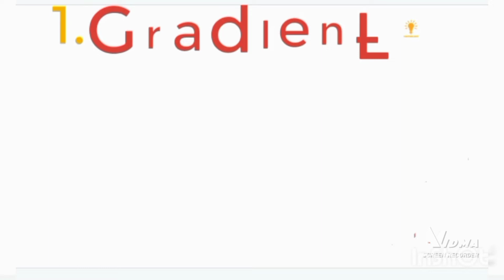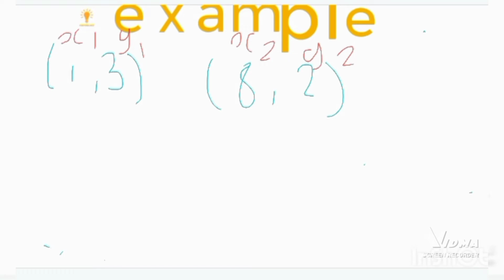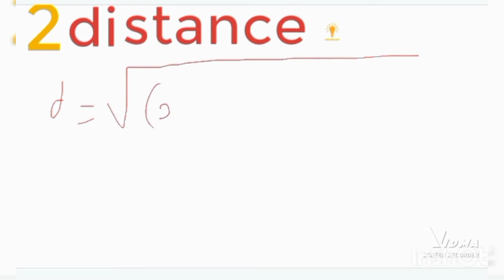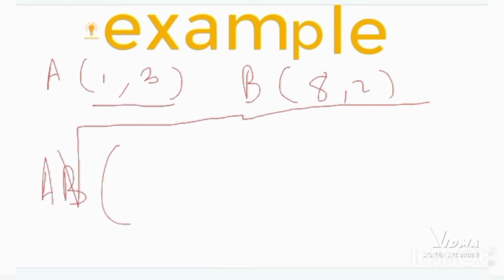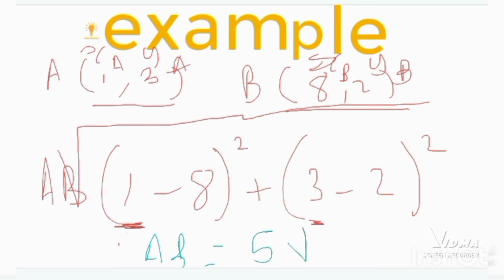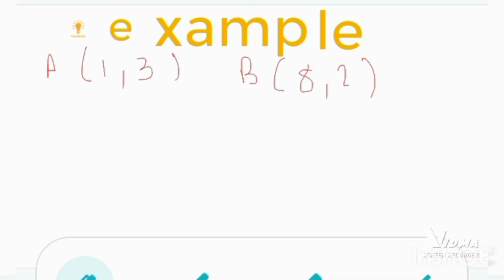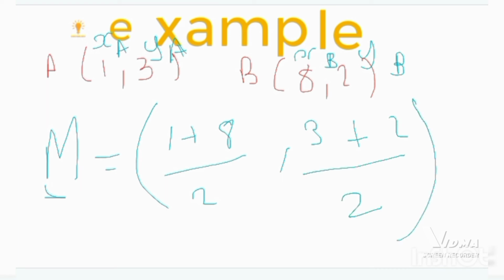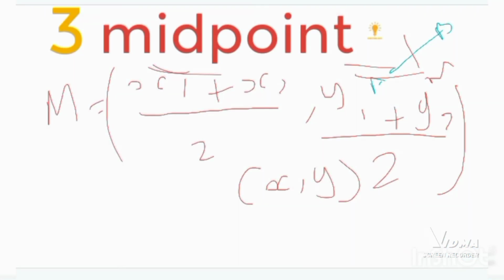GRADE 10 MATHS ANALYTICAL GEOMETRY BASICS💥 # back to school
Grade 10 term 3 ANALYTICAL GEOMETRY MADE EASY